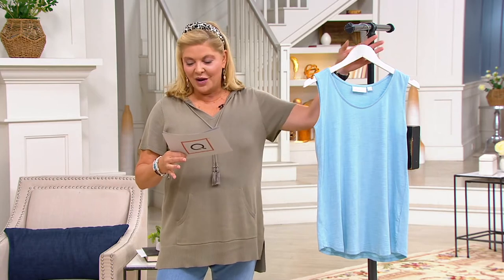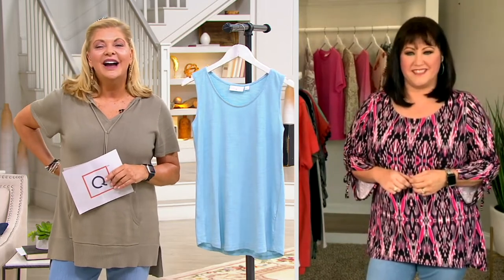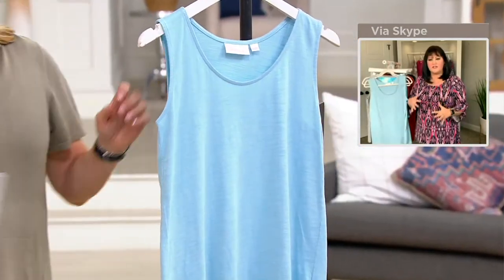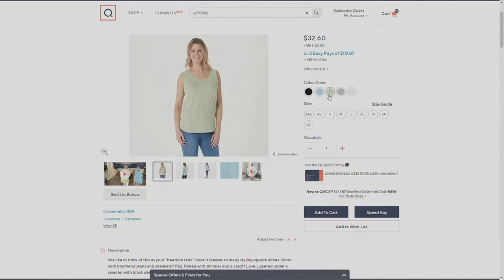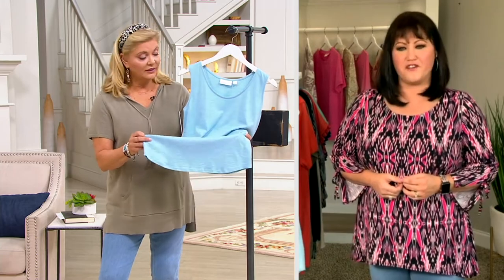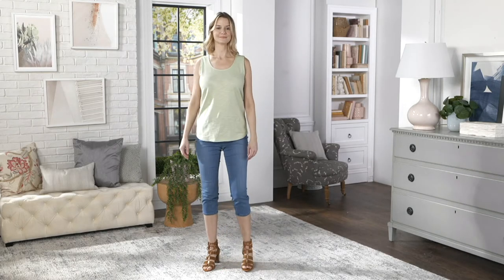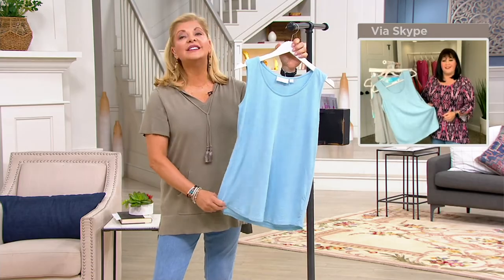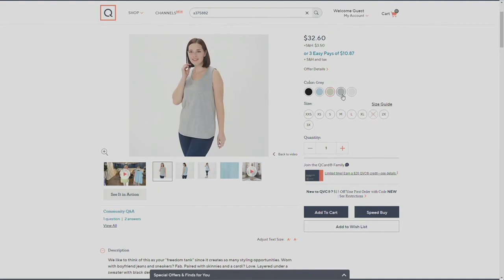Belle by Kim Gravel Slub Knit Tank on QVC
Belle by Kim Gravel Slub Knit Tank

We like to think of this as your &#34;freedom tank&#34; since it creates so many styling opportunities. Worn with boyfriend jeans and sneakers? Fab. Paired with skinnies and a cardi? Love. Layered under a sweater with black denim? Go you! From Belle by Kim Gravel.